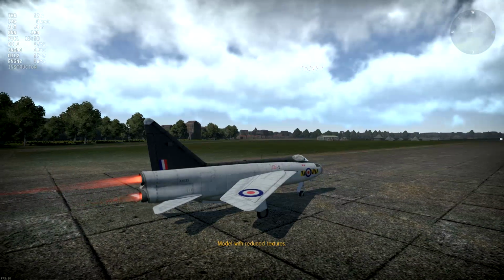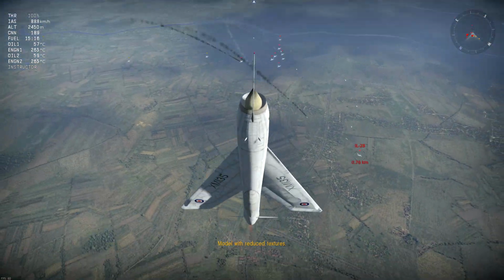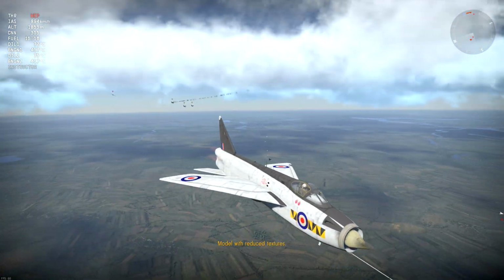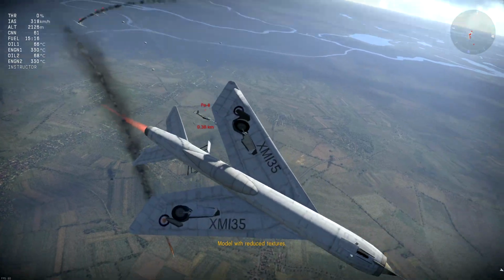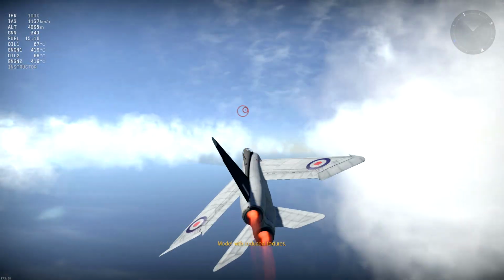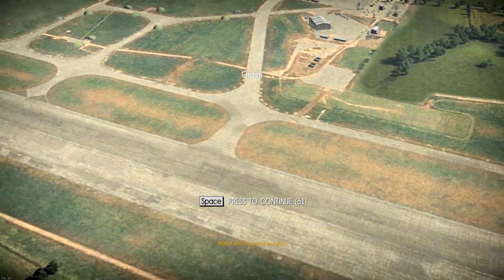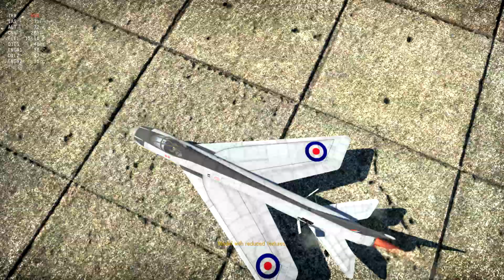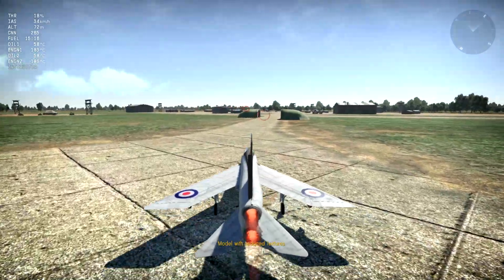WAR THUNDER JETS Gameplay - BAC Lightning at MACH 2 vs Russians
War Thunder Gameplay 1.55 - BAC Lightning F1 Mach 2 Jet

-Baron